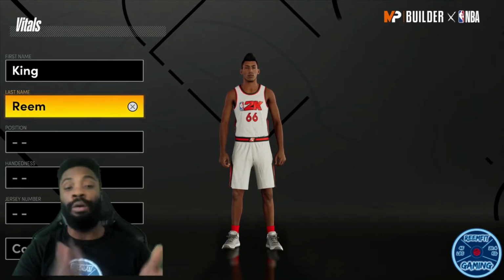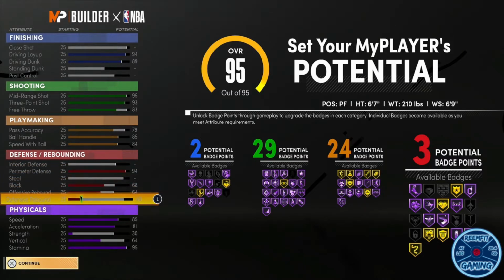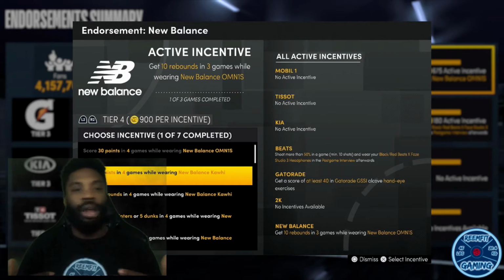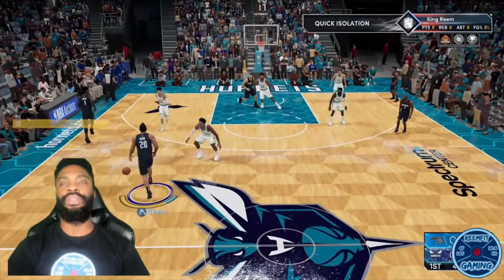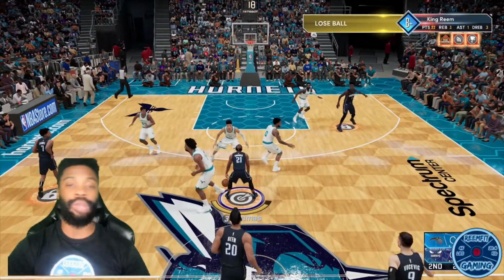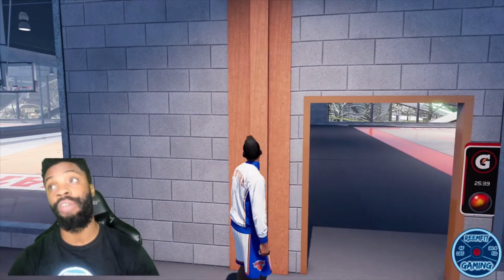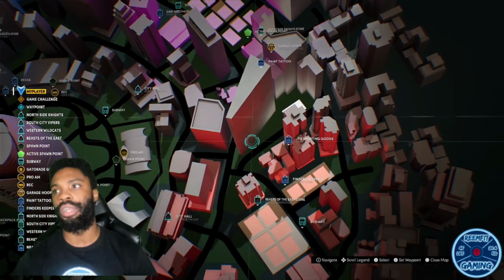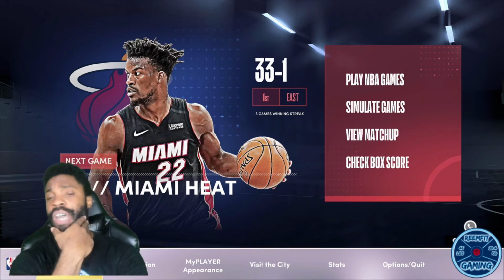NBA 2K21 Next Gen Beginners Guide | Best Build | How To Get Free VC | Badge Methods | Gym Rat & More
In this beginners guide I put in everything I know about NBA 2K21 Next Gen.

Make sure you support the culture!! SHARE!! SHARE!! SHARE!!
The platforms I will be streaming on daily

Twitch.tv/ReemFit24
Facebook.com/ReemFitGaming
YouTube.com/ReemFitGaming

Instagram.com/ReemFit24
Twitter.com/ReemFit24
Instagram.com/ReemFitGaming
Tiktok.com/@ReemFitTV
Facebook.com/ReemFitTV